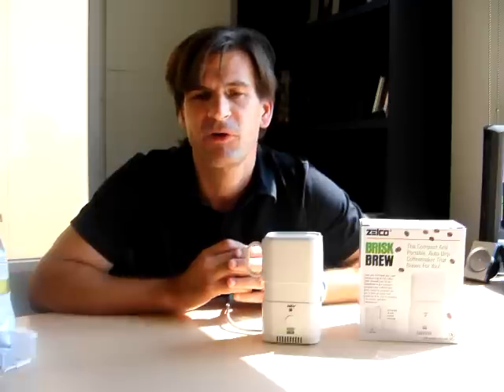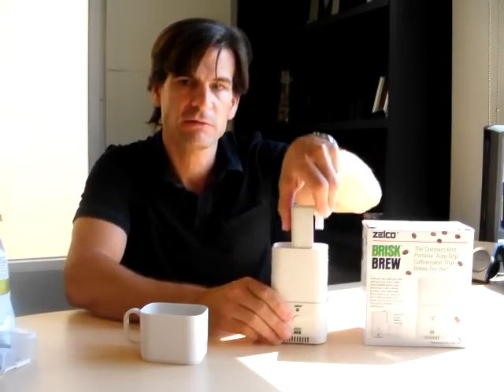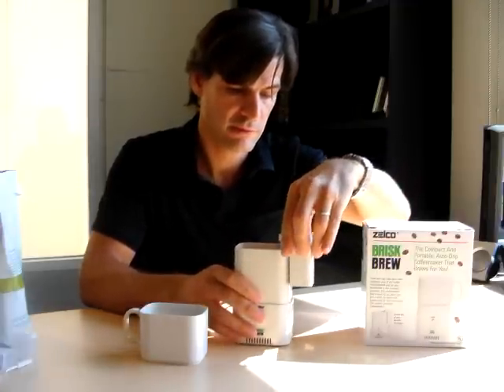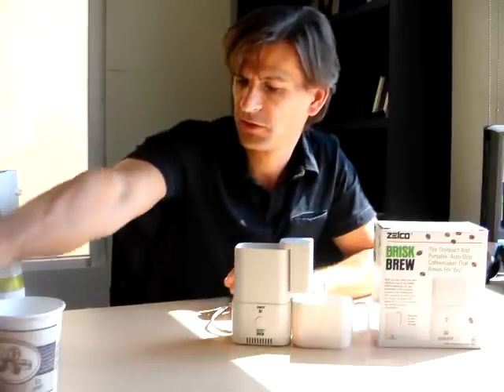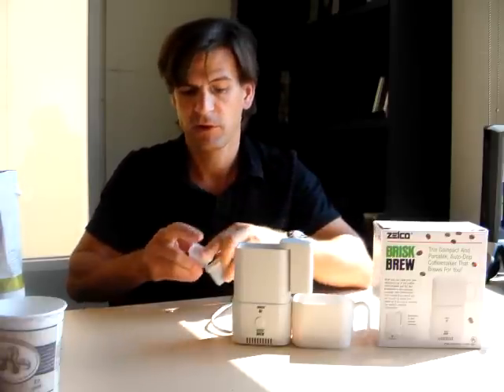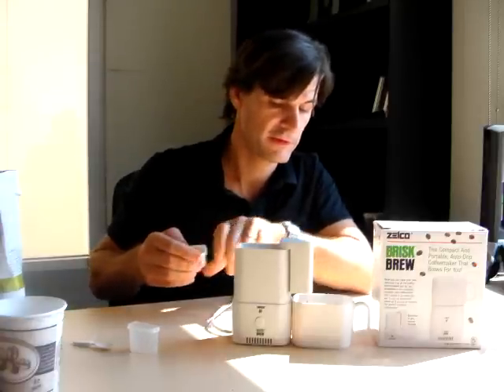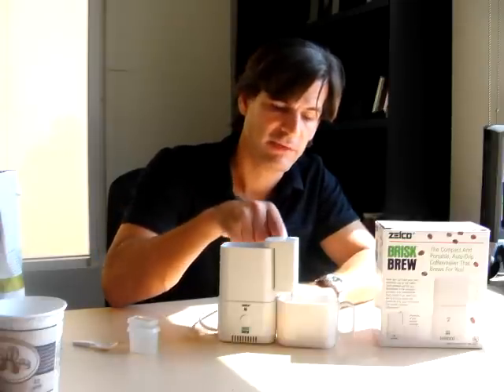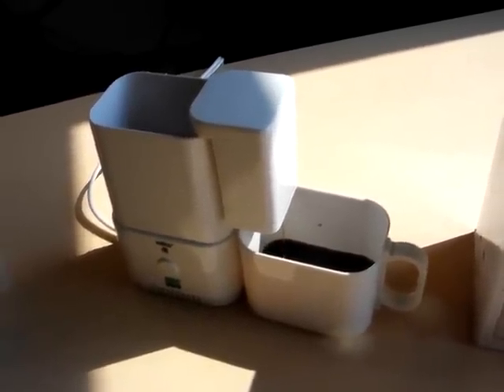Zelco Brisk Brew Portable Coffee Maker Review - Michael Vorel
Michael Vorel of 60SecondCoffee.com reviews the Zelco Brisk Brew Portable one cup coffee maker. This single serve coffee solution is perfect in hotel rooms or for when you don't want to risk the thought of Folgers in your cup at the relatives! I take this everywhere on business and works great. Enjoy the video.